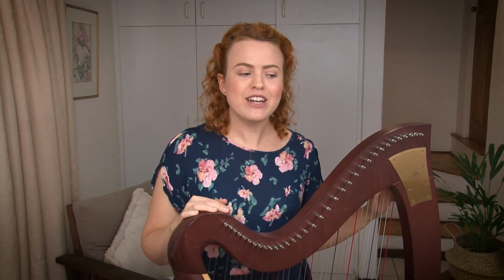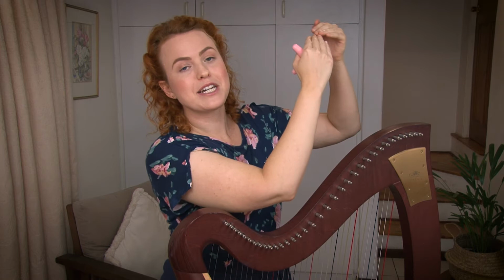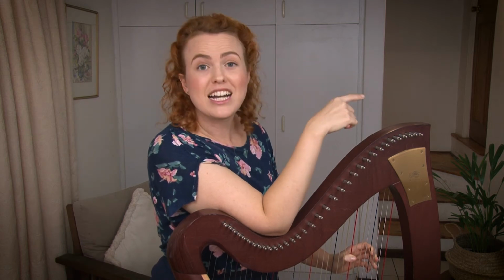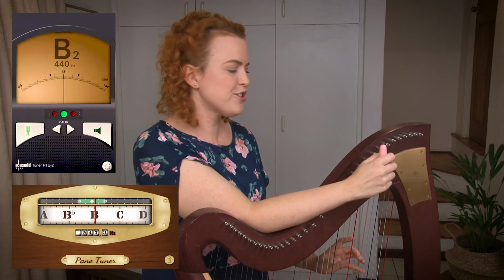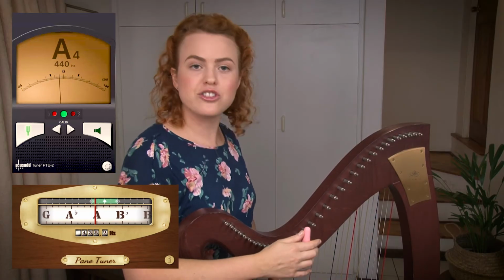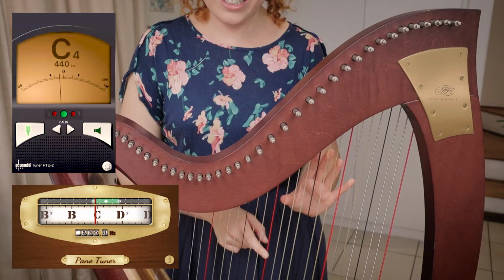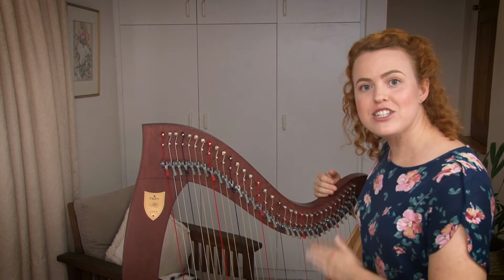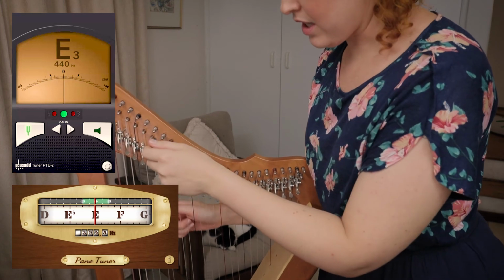How to tune your harp into C (with FREE lever guide)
Tuning your harp into C is not difficult, even if it has previously been tuned in E flat major! In this tutorial I'll teach you how, step-by-step. Get out your harp and tuner and I'll keep you company as you tune your harp string into a C major scale. This is perfect if you have a lap harp or Harpsicle with no levers, or if you have a Sharpsicle.

Free quick-guide to setting your levers in different keys:

Time Codes for this video:
0:00 Introduction
00:56 Why to tune your harp in C
1:14 What you will need
1:58 How to use this video
2:26 How to tune your harp into C
2:50 How to check which key your harp is currently in
3:18 Tuning into C together
4:13 What to do if your tuner shows a sharp instead of a flat
4:57 Tuning into C together
10:03 How to use levers to get into different keys
10:43 Quick guide to keys on a harp
12:17 How to tune a lap harp into C
14:10 Summary

3) FREE sheet music for Sailing on a Lake (beginner harp piece)

4) ONLINE HARP COURSES, designed to build your harp technique while learning well-known songs

5) LET’S CONNECT!